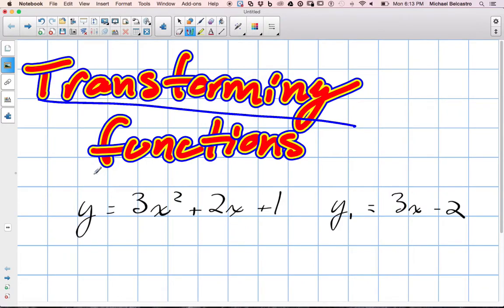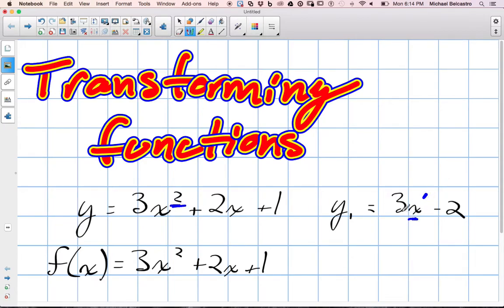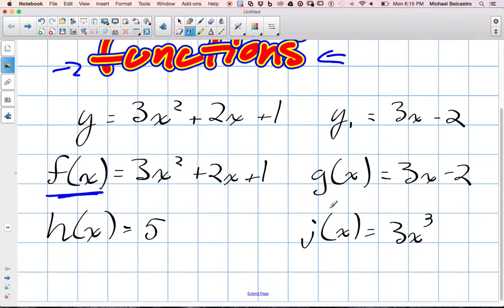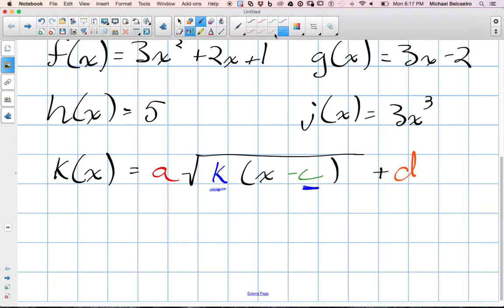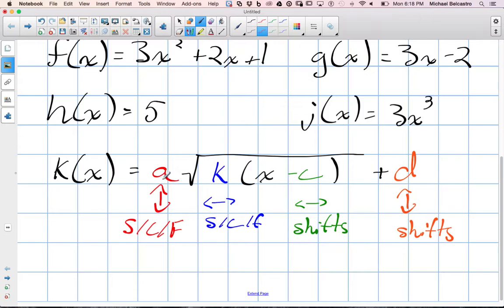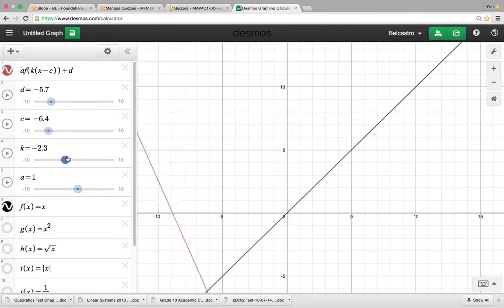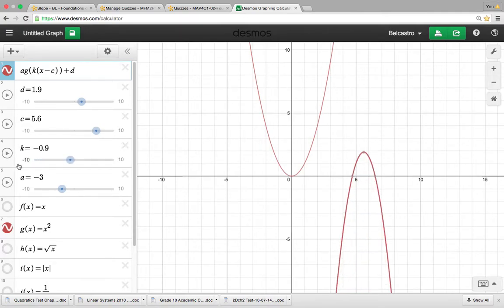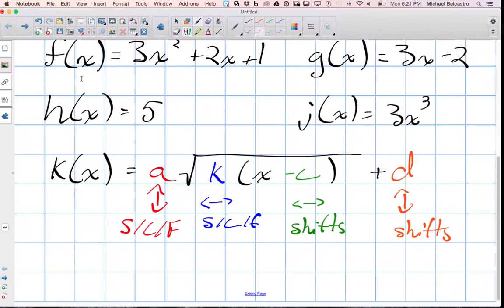How to Learn Transforming Functions Grade 11 University Lesson 1 5 3 30 15